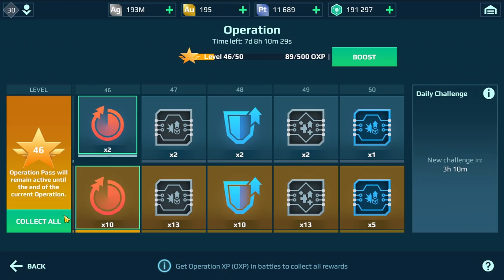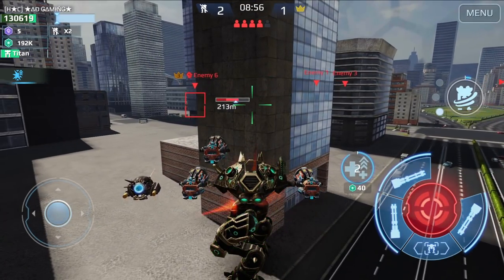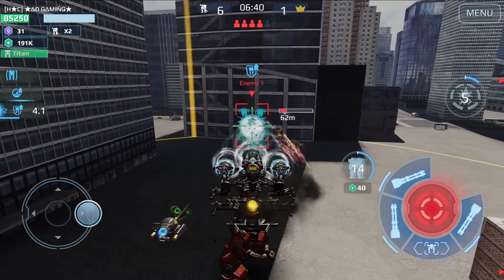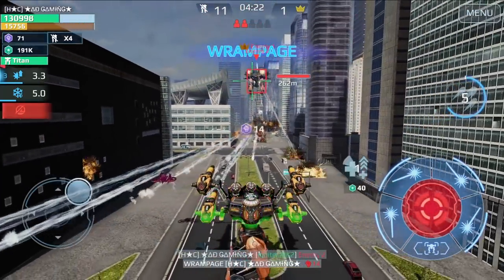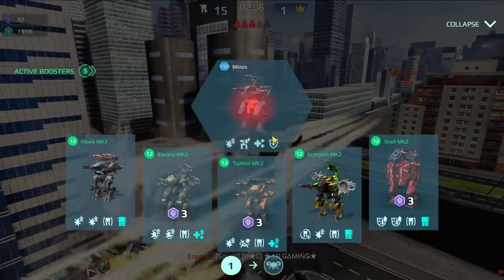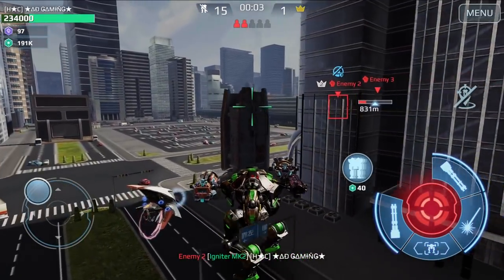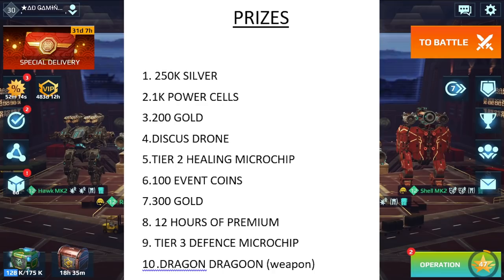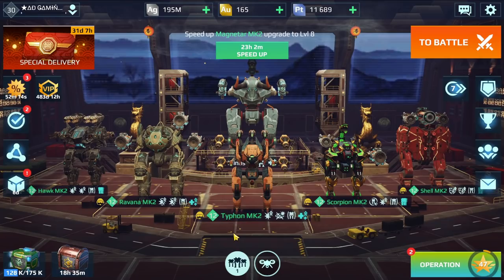I Did It!!! I Finished The Lunar New Year Event Tasks ✅ | War Robots MK2 Gameplay WR